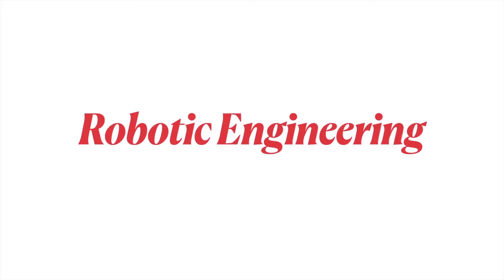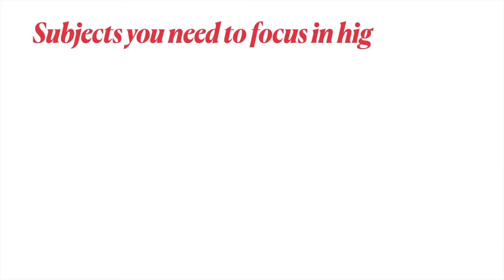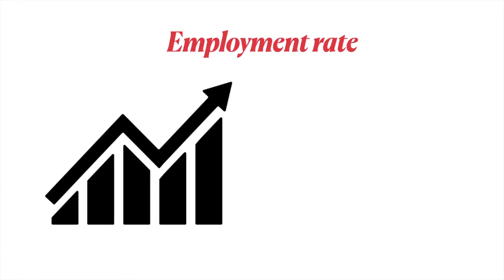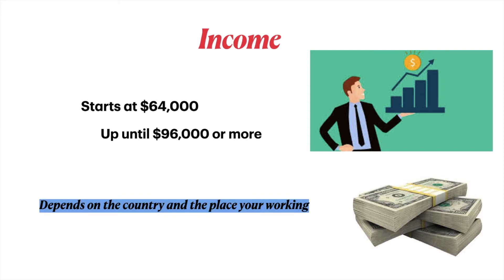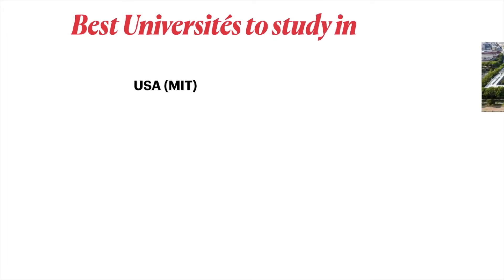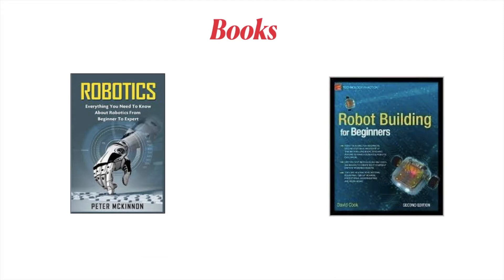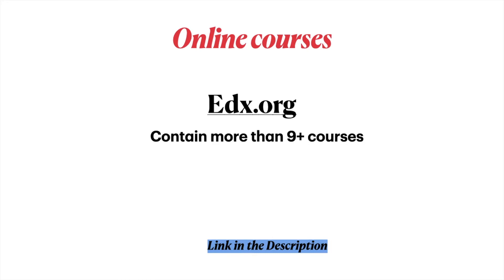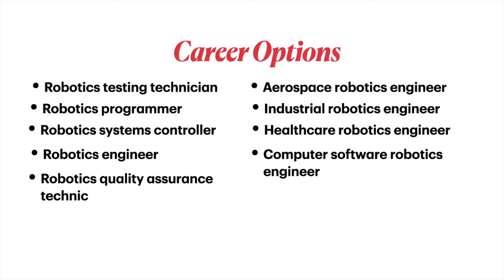Beginner's Guide to Robotic Engineering: Salary, job, skills (Simple)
This videos is about Robotic Engineer details that you need to know before choosing or majoring in it. This includes income, employment rate and many. more.This video is made for mostly students in high school who want to major Robotic Engineering.

VIDEO TIMELINE:
00:00- Intro
00:11- Definition
00:37-  Subjects You Need To Focus In High School
00:57- Duration
01:16- Employment Rate
01:30- Income
01:50- Affordable Countries To Study In
02:18- Best Universities To Study In
02:47- Books
03:08- Online Courses
03:31- Career Options
04:16- outro

- 1st book (Robotics: Everything You Need to Know About Robotics from Beginner to Expert)

- 2nd book (Robot Building for Beginners, 2nd Edition)